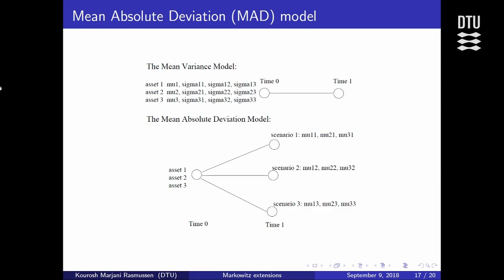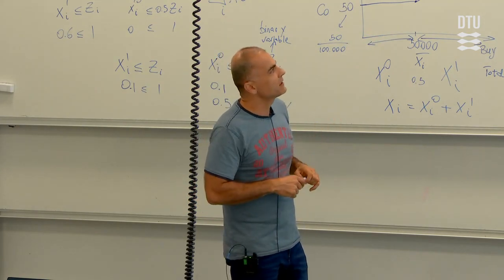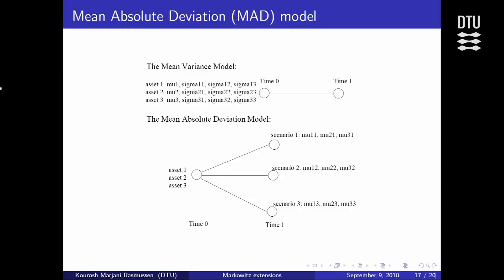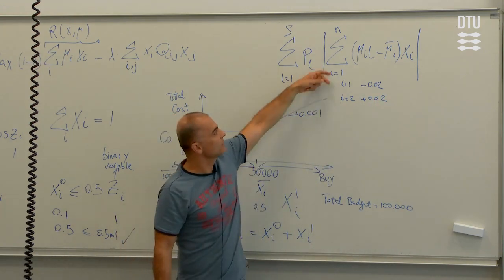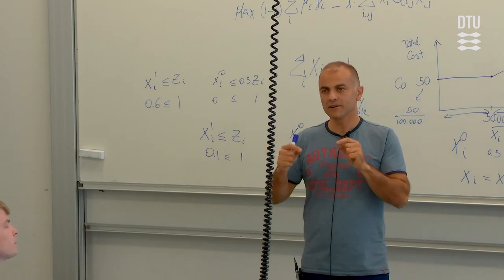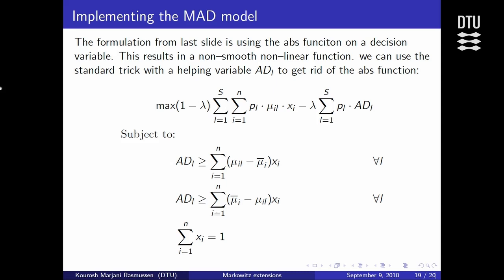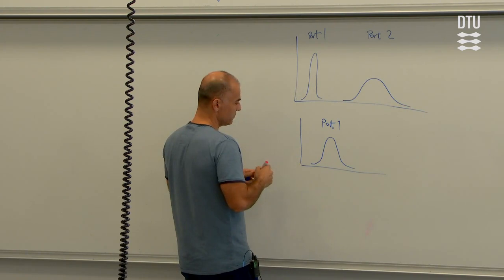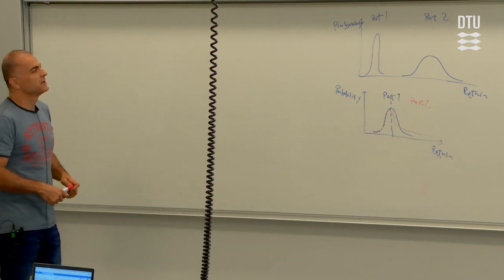Mean Absolute Deviation Models Day 3